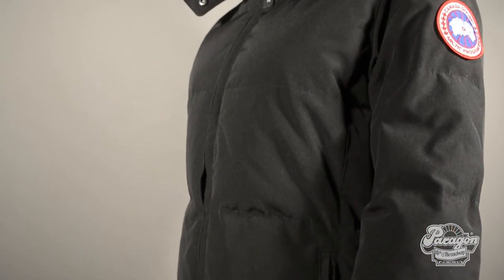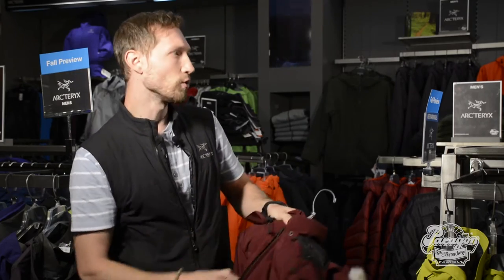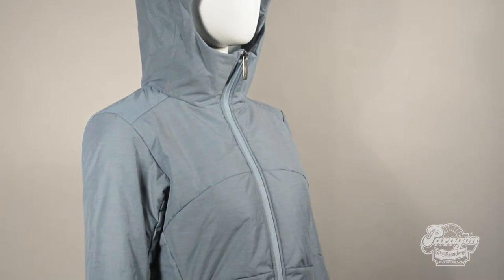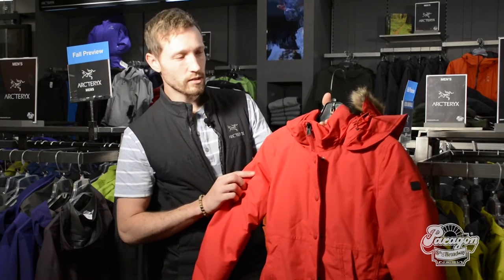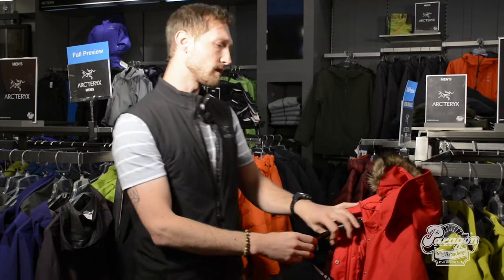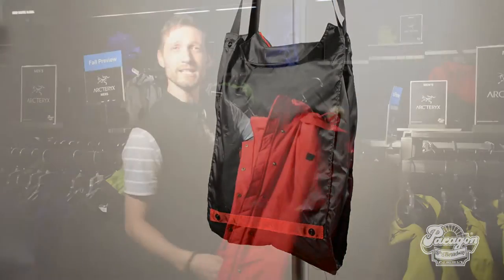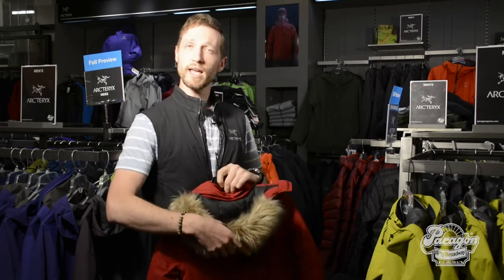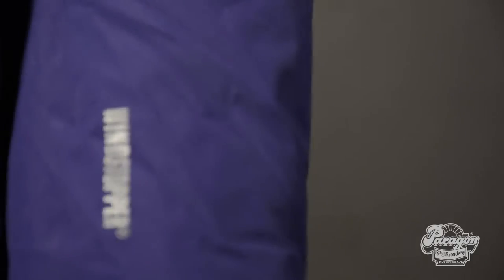Top 5 Fall Women's Jackets for 2015 - Paragon Sports NYC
Paragon Sports' top 5 picks for Women's Fall Jackets.

Paragon Sports
18th & Broadway
New York, NY